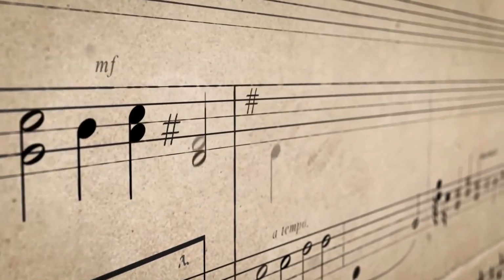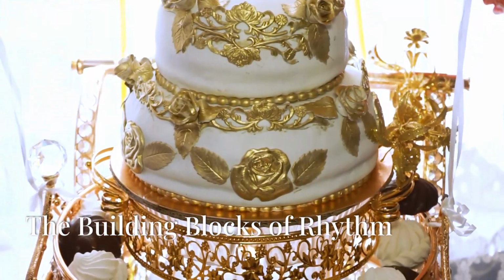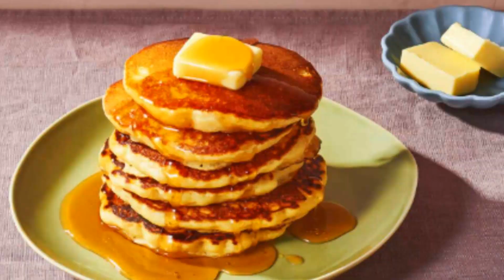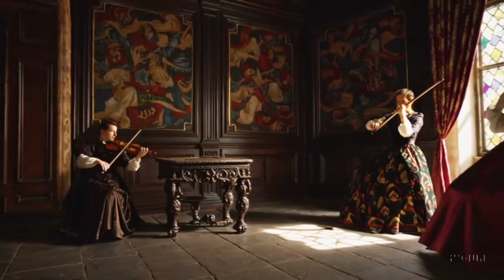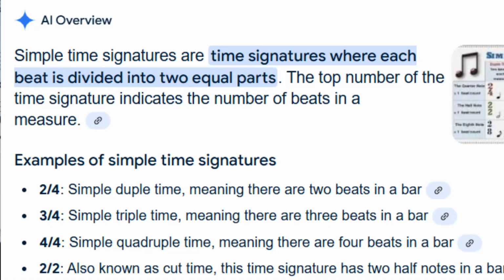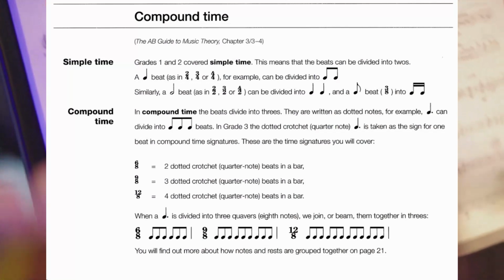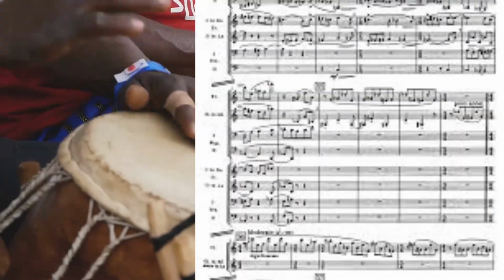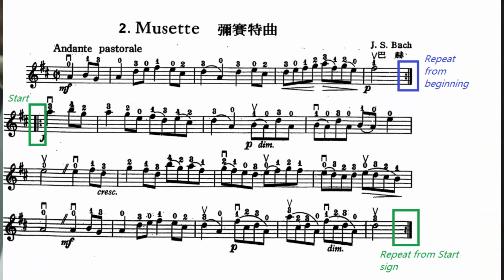22 Understanding Time Values and Time Signatures | Hi Violin | Aria Z Li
Understanding Time Values and Time Signatures in Music (the production was helped by Invideo and OpenAI Sora).

Music is built on rhythm, and rhythm is built on the foundation of time values and time signatures. In this lesson, we will explore the different note values, the importance of time signatures, and how notes and rests are grouped together to form clear, readable music. By the end, you will understand beaming rules, the distinction between simple and compound time, and how to interpret common musical markings such as bar lines, repeat signs. Music theory lessons will be coming soon. Hope to see you there.